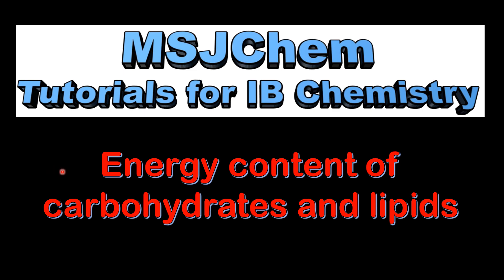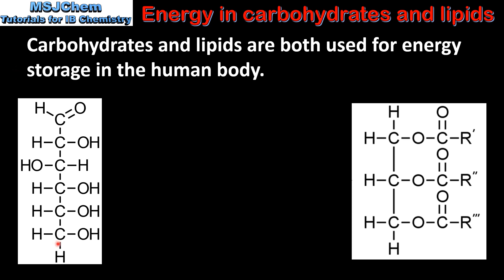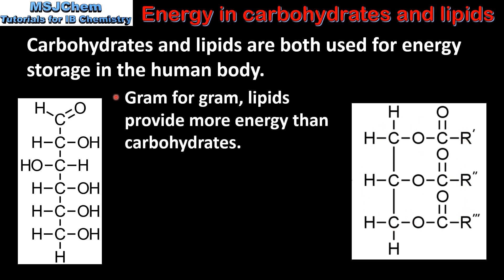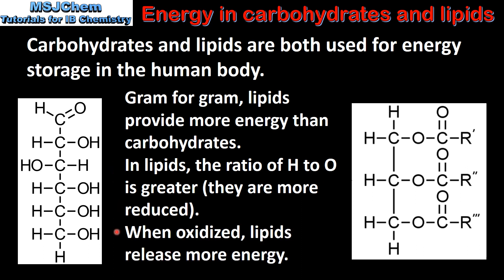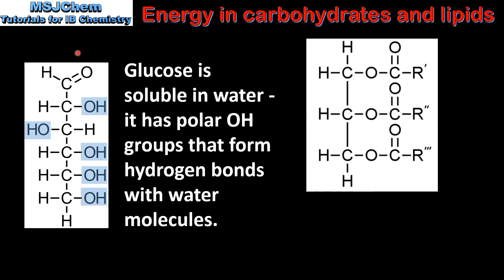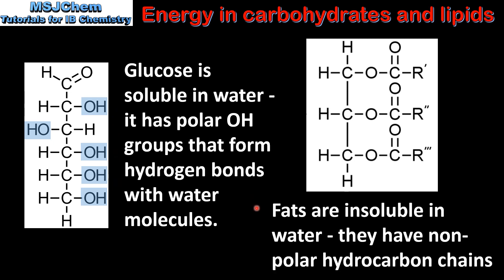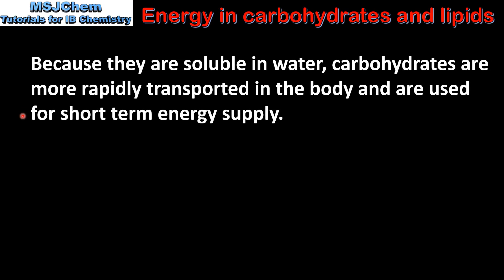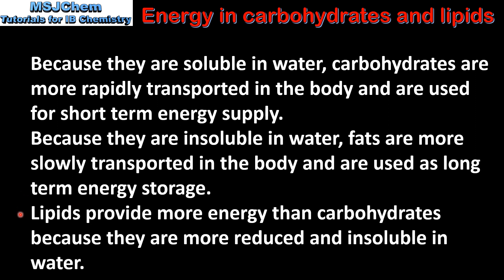B.3 Energy in carbohydrates and lipids (SL)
Understandings:
Fats are more reduced than carbohydrates and so yield more energy when oxidized.
Applications ans skills:
Comparison of carbohydrates and lipids as energy storage molecules with respect to their solubility and energy density.